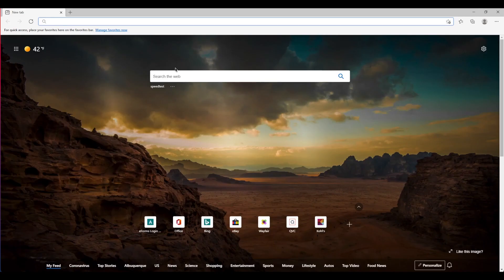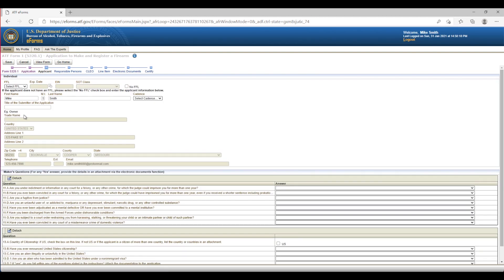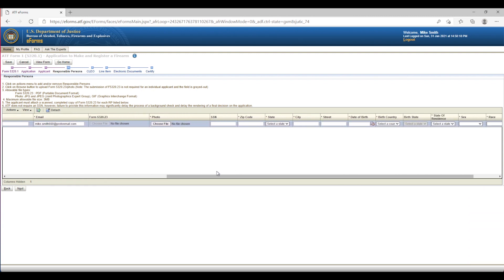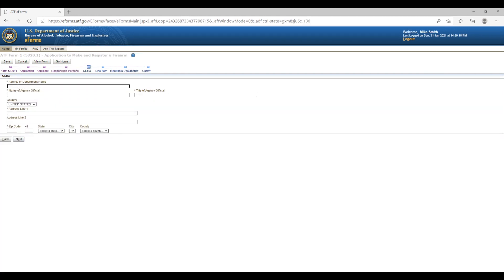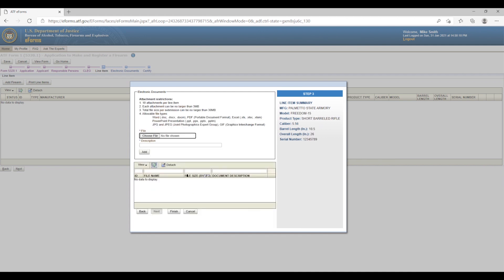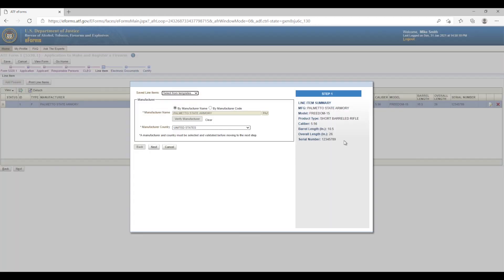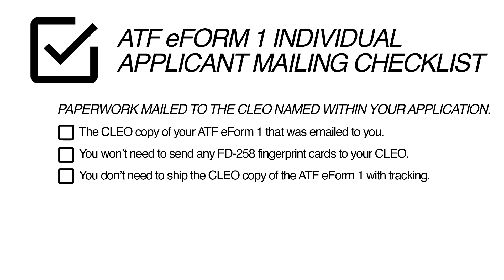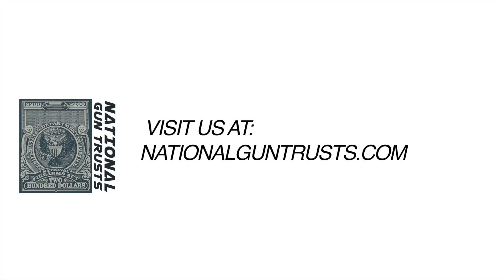ATF eForm 1 Individual - SBR Video Walk-Through Guide - National Gun Trusts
Welcome to our ATF eForm 1 Video Walk-Through Guide.  We discuss the ATF eForm application website for individual applicants applying for an SBR tax stamp.

Video Chapters:
0:00 - Start
0:53 - ATF eForm 1 - Logging In
1:35 - Applicant Type - Individual Applicant
1:55 - Screen 1 - Form 5320.1
2:44 - Screen 2 - Application
2:57 - Screen 3 - Applicant
3:54 - Screen 4 - Responsible Persons
7:43 - Screen 5 - CLEO
8:25 - Screen 6 - Line Item - SBR
12:21 - Screen 7 - Electronic Documents
12:55 - Screen 8 - Certify
15:45 - Mailing Checklist - ATF
16:14 - Mailing Checklist - CLEO